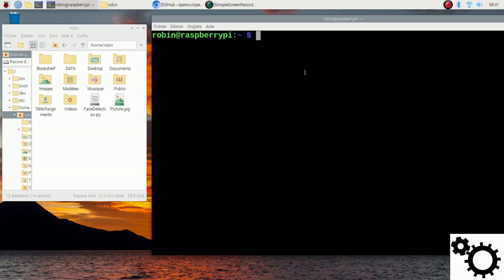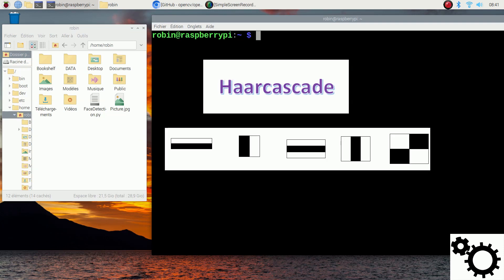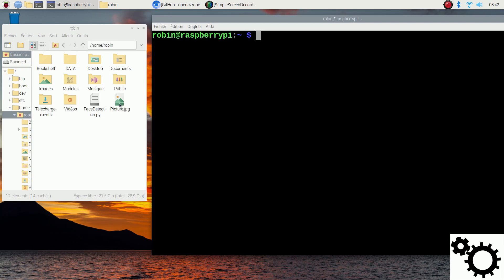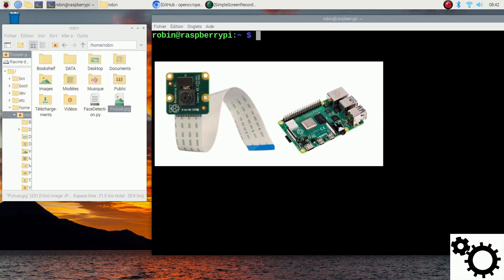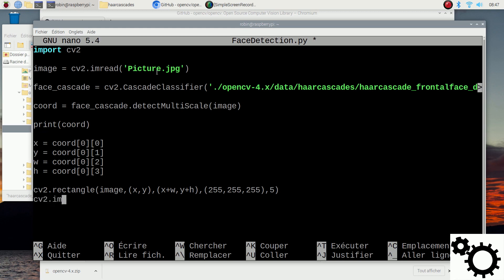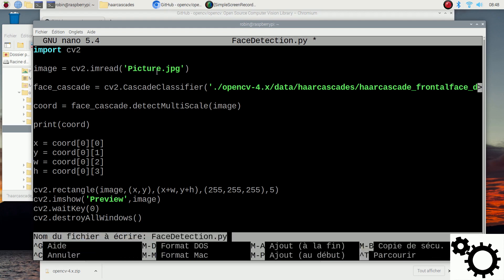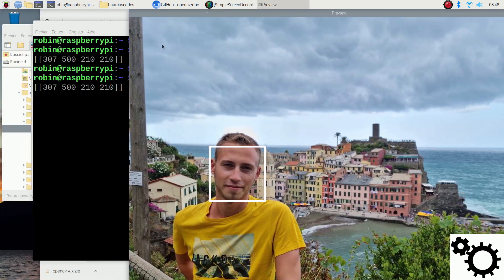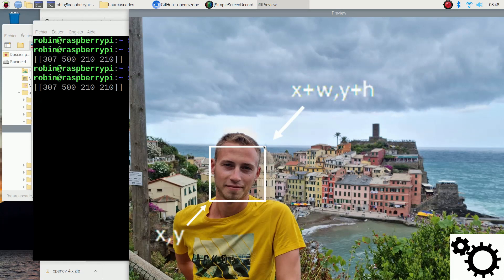Real-time Face Detection with Raspberry Pi + OpenCV (haar cascade classifier)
In this video you will learn how to use the haar cascade classifier to a Face Detection application on your Raspberry Pi.